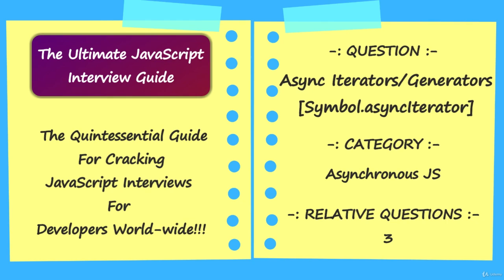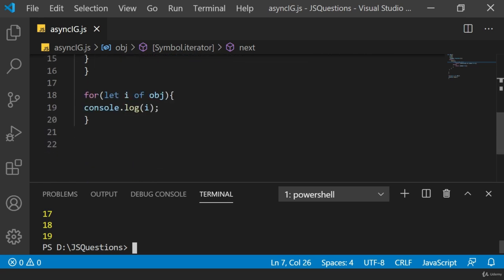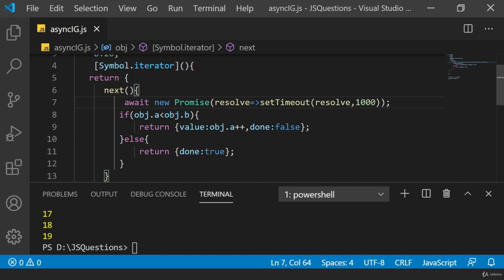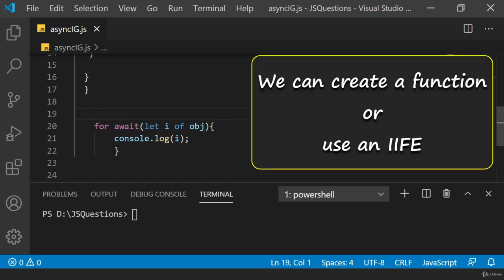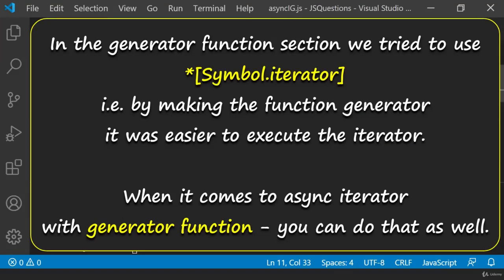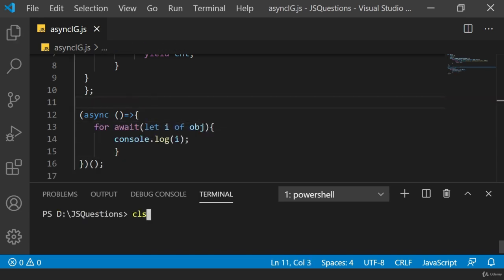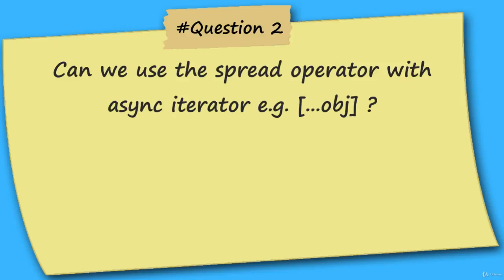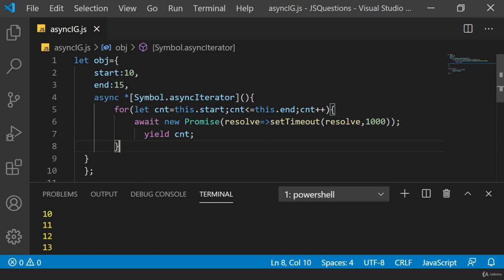Async Iterators & Generators in JavaScript: Master Asynchronous Loops!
Want to handle asynchronous data efficiently? In this video, we’ll dive into Async Iterators and Generators in JavaScript. Learn how to use async functions, for await...of loops, and Generator functions to iterate over asynchronous data, making your code more readable and manageable. Whether you're working with APIs or streams of data, this tutorial will help you master async iteration for cleaner, more efficient code!"